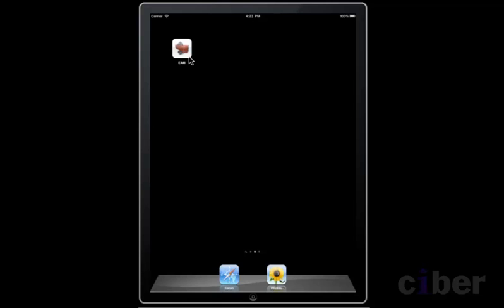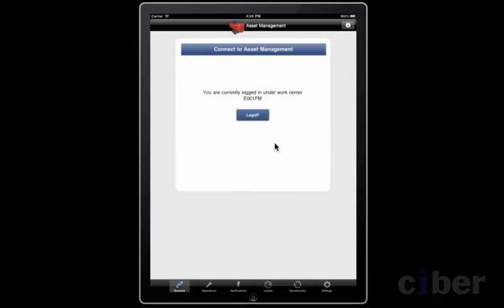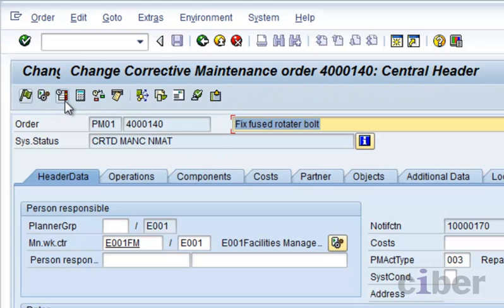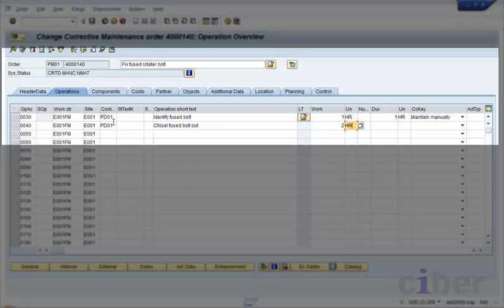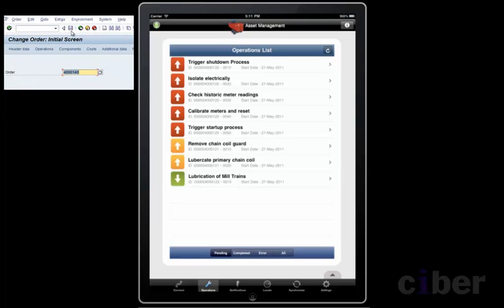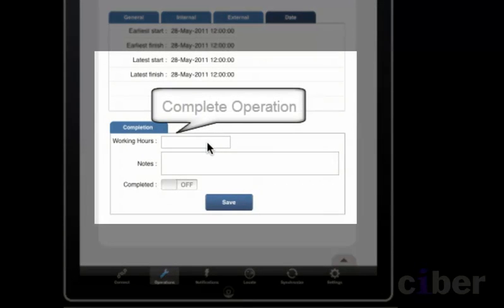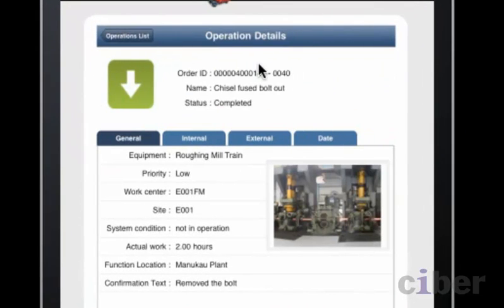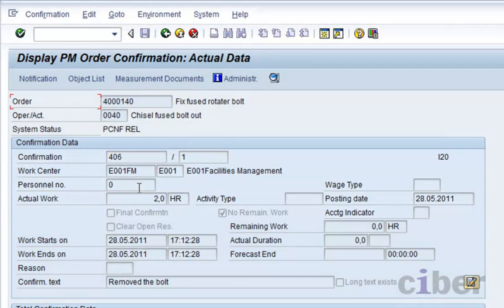CIBER Mobile EAM for SAP - Part 2: Enablement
Part 2 for the series of 4 shows how current Plant Maintenance or EAM workorder processes for the maintenance of assets within organisations can be mobilised.

The scenario shown in the video displays how a maintenance engineer is using an iPad instead of a paper based process to work through a list of maintenance tasks.

The solution utilises the Sybase Unwired Platform 2.0.